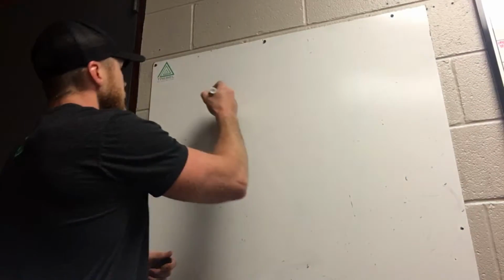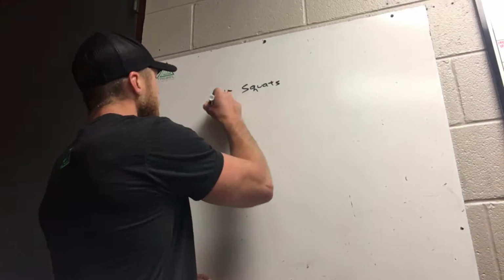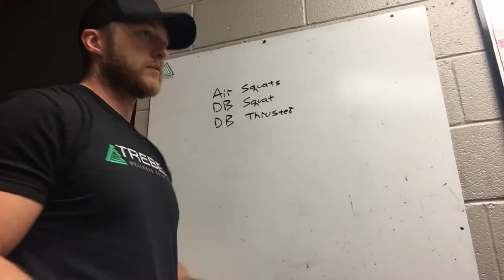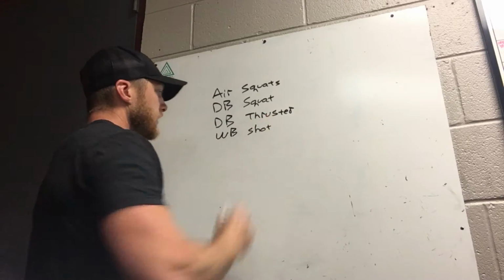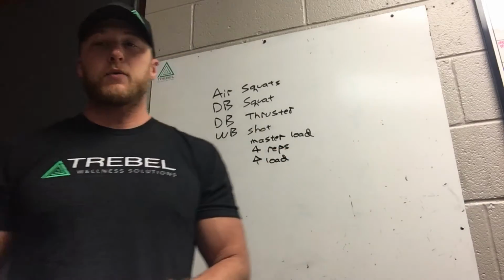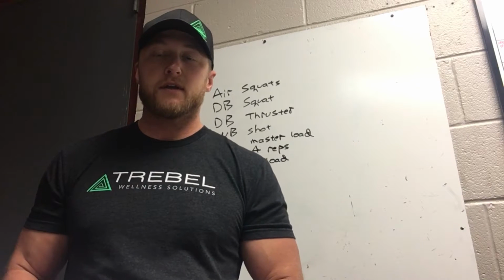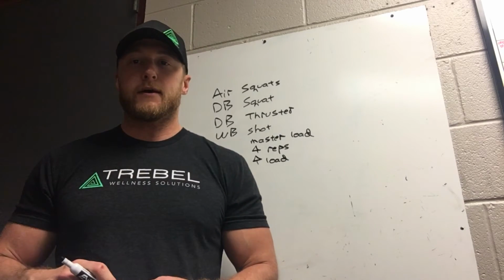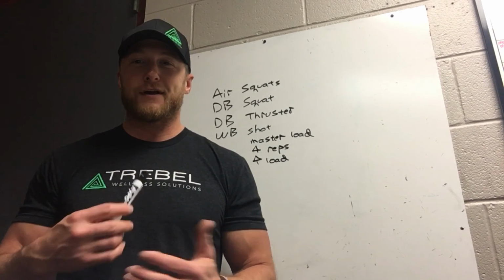TREBEL School of Fitness | Benchmark Workout | "Karen"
Simple and elegant, "Karen" packs a punch (or kick to the legs and lungs) that is not soon forgotten.

Only by repeating workouts can we confidently measure our progress. We’ve chosen to repeat those workouts most challenging, formative, and expressive of our fitness ideal, and this lady, "Karen", fits the bill.